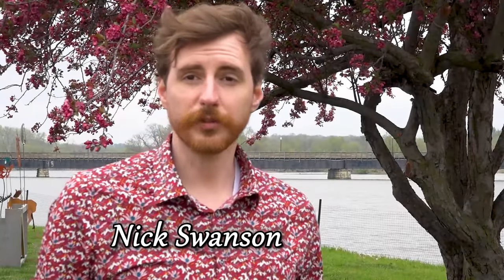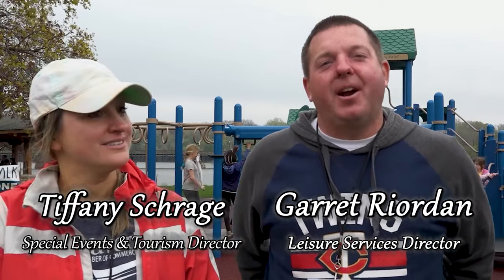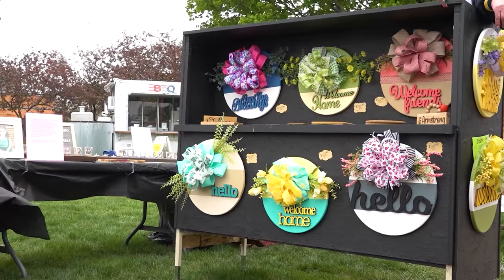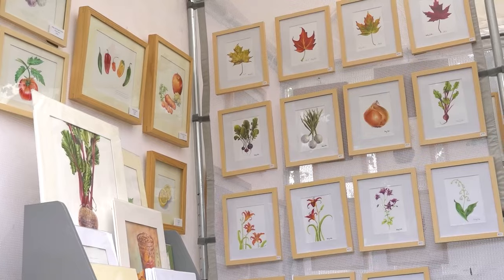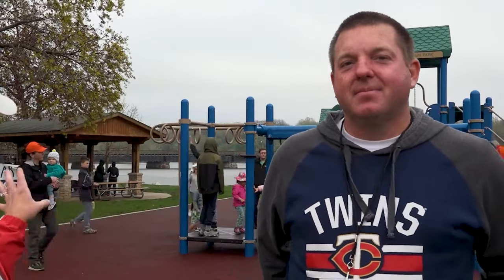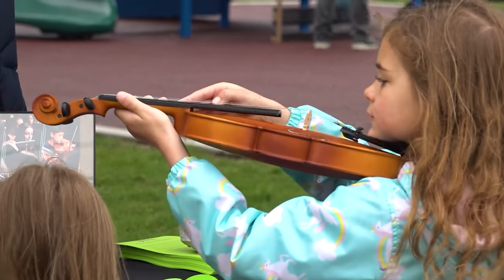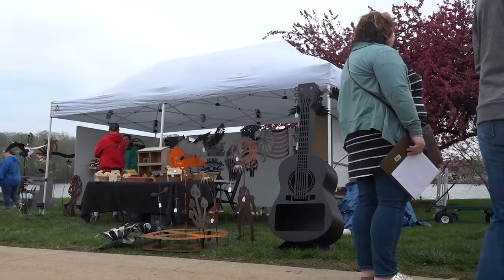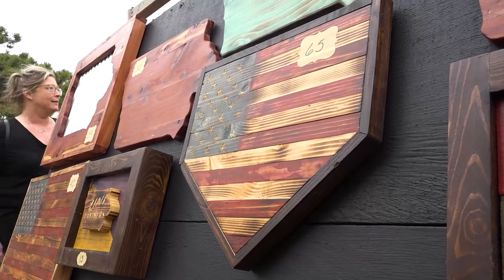Waverly River Art Walk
School Project for Hawkeye Community College DMM